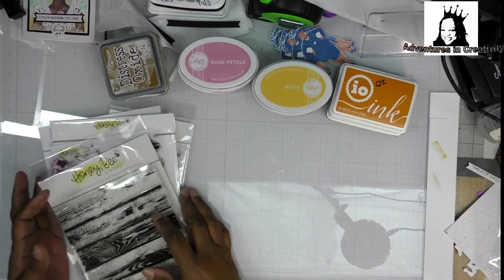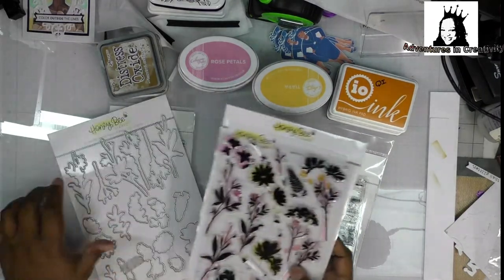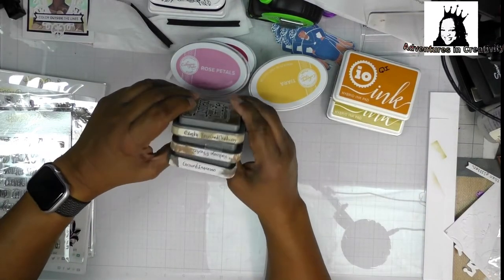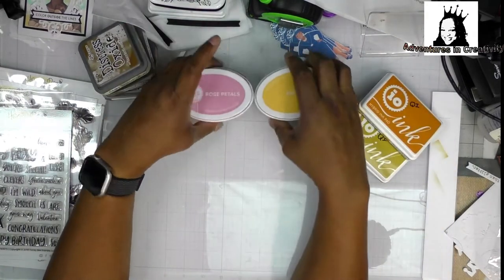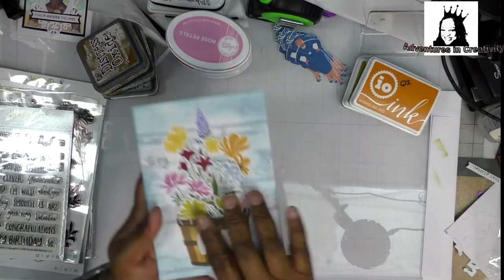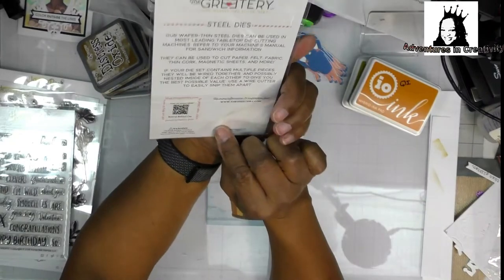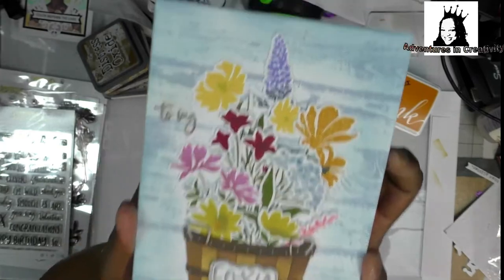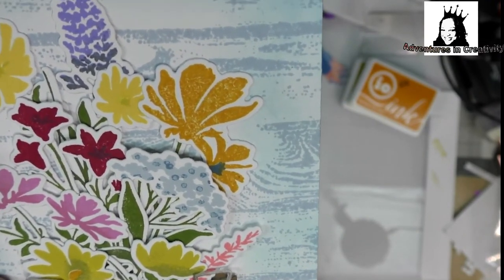I Create Things - Foxy Friend Card